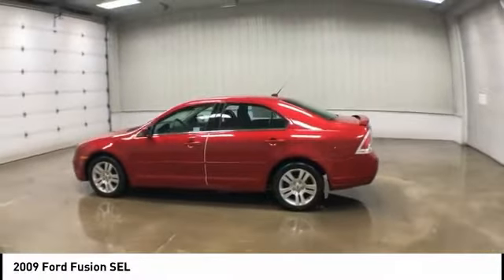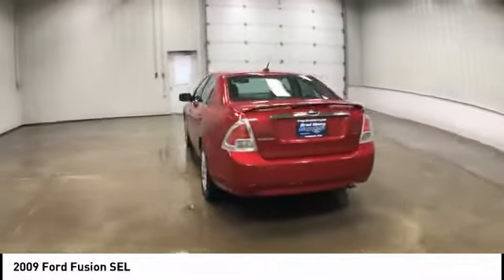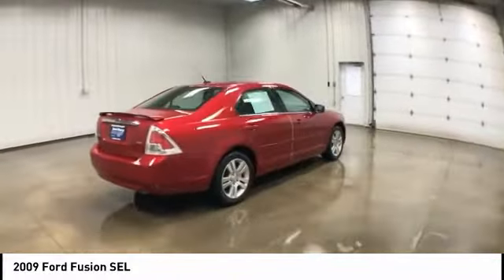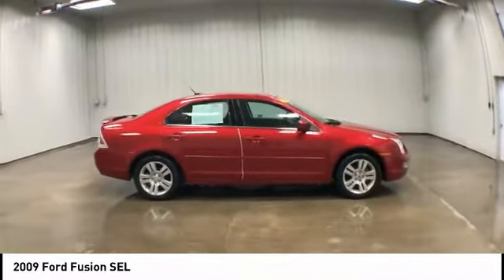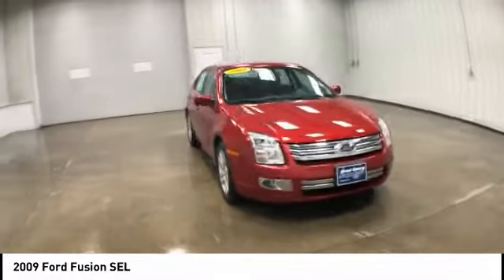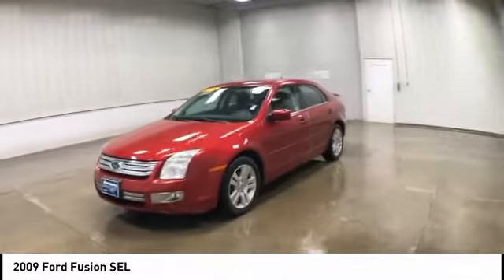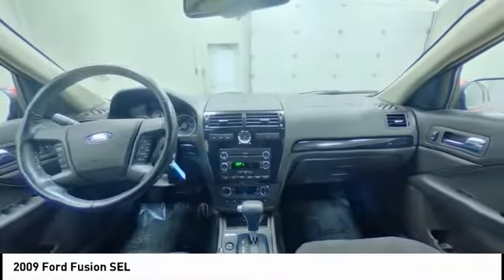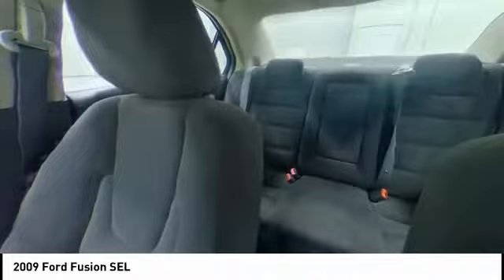2009 Ford Fusion Dubuque, Davenport, Clinton, Quad Cities, Bellevue, DeWitt FP523B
112 N. Second Street

** SIRIUS XM !! **, ** FOG LAMPS !! **, ** EXCELLENT LOCAL TRADE !! **, ** HEATED MIRRORS !! **, ** AMBIENT LIGHTING !! **.Recent Arrival! 20/28 City/Highway MPGAwards:* 2009 KBB.com Brand Image AwardsCome see what so many others have already experienced, the Deery Difference! Brad Deery Ford is now a part of Iowa's largest group of dealerships where customer satisfaction is our #1 goal. New Owner, New Experience. Welcome to the Deery Family!Reviews:* If you're looking for a five-passenger sedan that doesn't dissolve into obscurity when left in a parking lot, check out the 2009 Ford Fusion. It offers distinctive styling in line with the Chevrolet Malibu and Honda Accord, yet its priced closer to the smaller Honda Civic and Toyota Corolla. Source: KBB.com